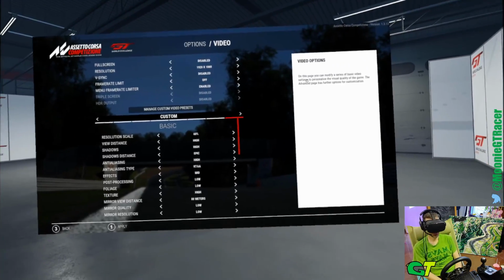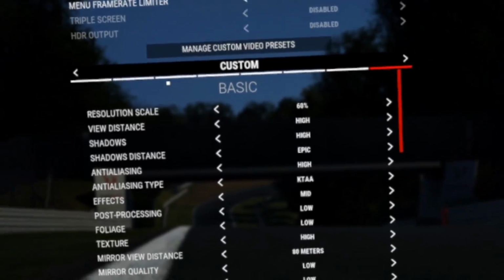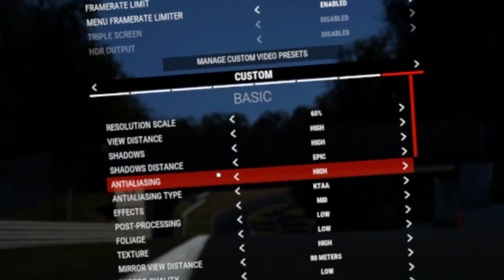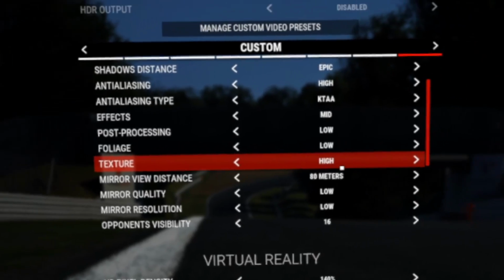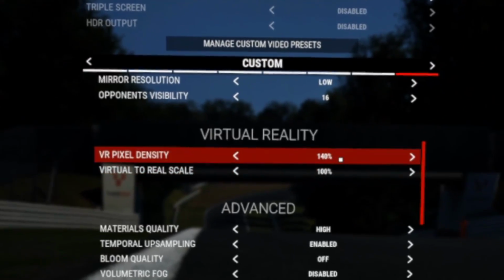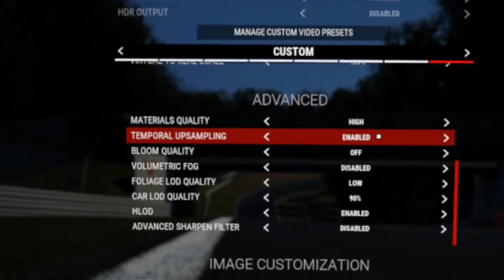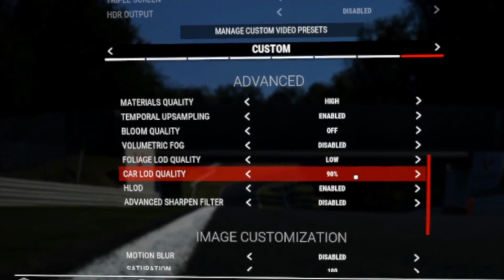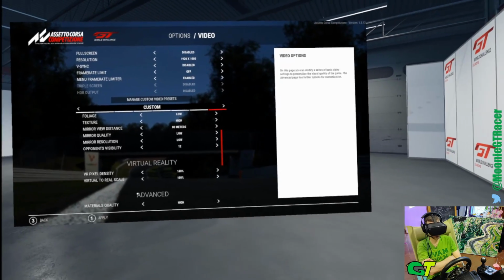Assetto Corsa Competizione - VR Settings Guide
ACC is a beautiful game, but it's also incredibly demanding on your system... especially in VR.  I've spent quite a bit of time playing with the settings to find some that work well for me.  I think my settings (and hopefully my explanations) should be helpful to those trying to find a good balance of visual clarity and smooth frame rates.

Please reach out with any questions and I'll do my best to to help out.

Twitter and Instagram @MoonieGTRacer

My PC Setup:
ASUS ROG 2070 Super
16 GB RAM
Oculus Quest
Logitech G27
Thrustmaster T-LCM